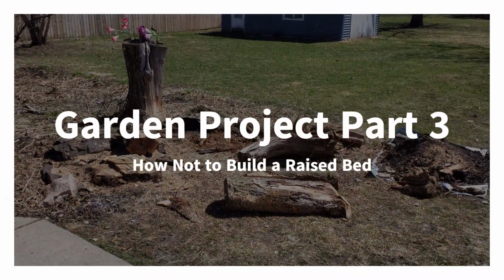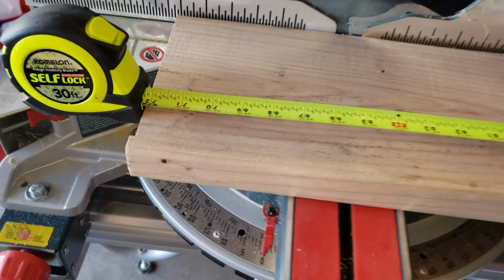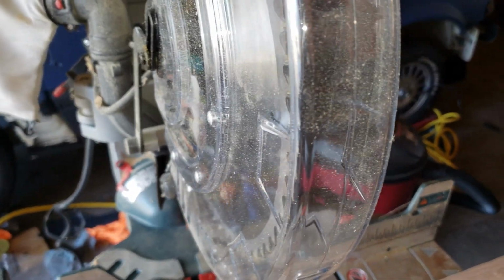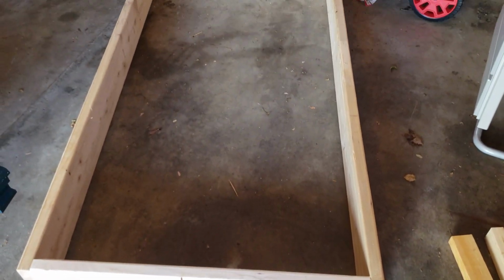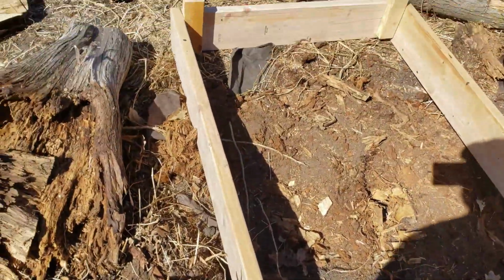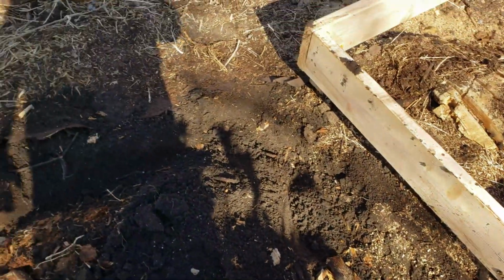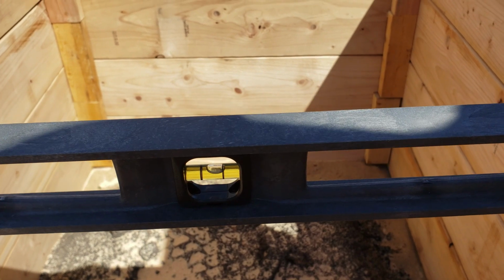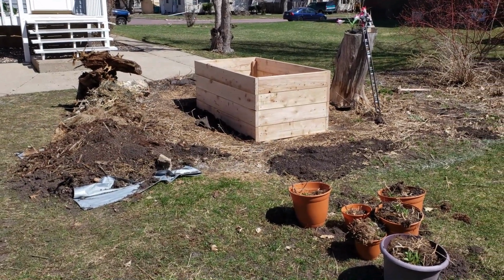Garden Project: Part 3 How Not To Build A Raised Garden Bed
In this episode, I talk about building a cheap raised garden bed.  I was looking to build a taller garden bed so that I didn't have to squat, kneel, or bend down to the ground.  However, I wasn't sure of the location where I was putting the bed and I wanted to do it as cheaply as possible in case I have to tear it apart and move it.  This made a great opportunity to do some experiments like Hugelkultur, building with pine boards, and dealing with grade.  Jump points are as follows:

00:00 Intro
00:12 Choice of Wood
00:59 The General Plan
02:33 Cutting the boards
06:26 Dimensions and Space
07:41 3 inch Screws
07:58 Is it Square
08:25 Corner Reinforcement
10:52 Location Straight or Crooked
12:31 Setting up the base
15:29 Tool Tools Faster than One
16:11 Hydrostatic Reinforcement
17:13 Do This Not That Points
19:08 Wrapping Up

30 minutes of footage
2 hours of editing
It was such a windy weekend
Plenty of lessons learned, like all the videos from the weekend have some really bad wind noise.